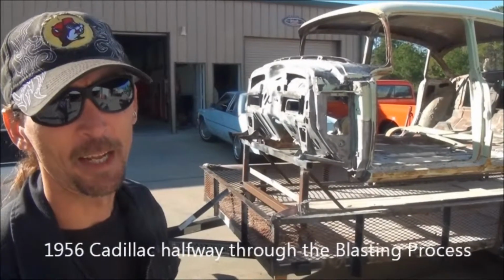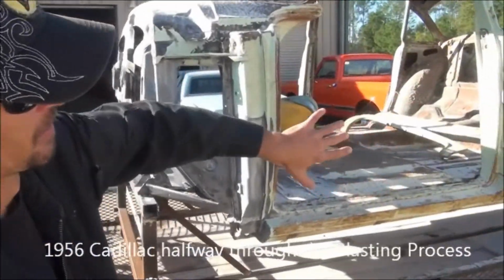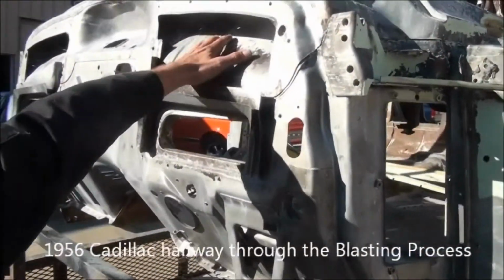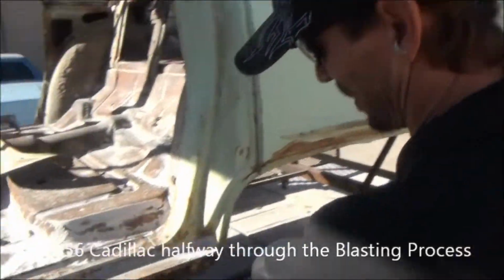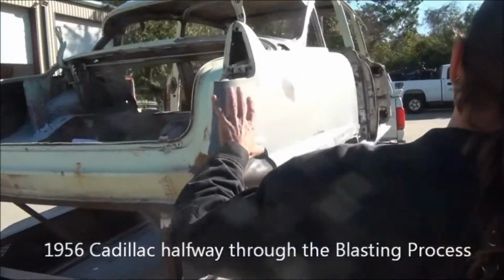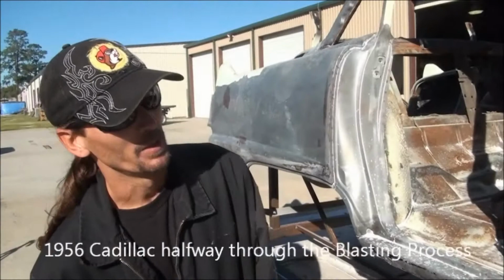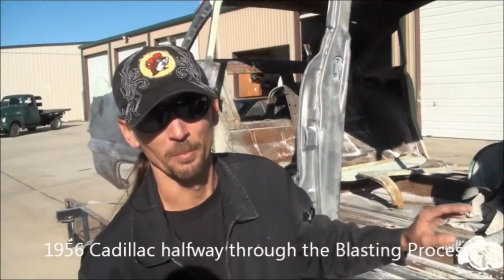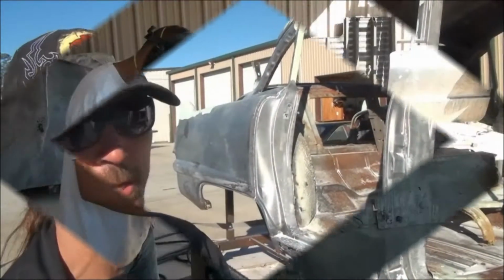Mo' Muscle Cars - 1956 Cadillac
This 1956 Cadillac will be receiveing a full restoration. This is what it takes to get the car ready for metal work.